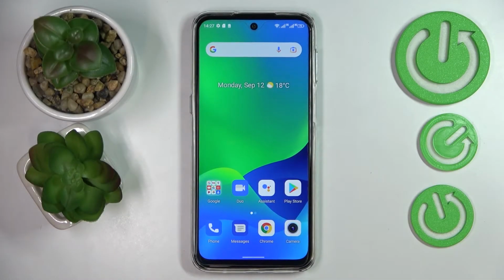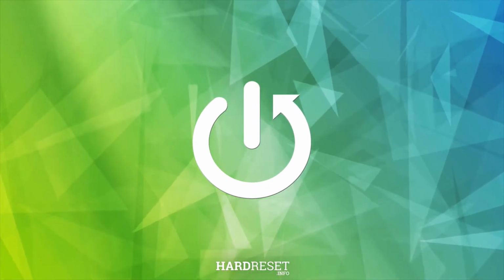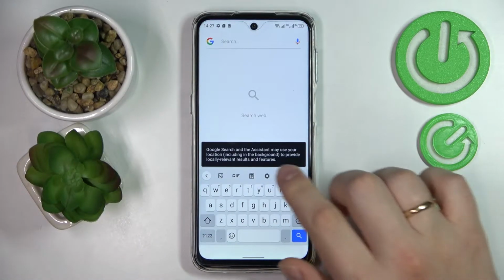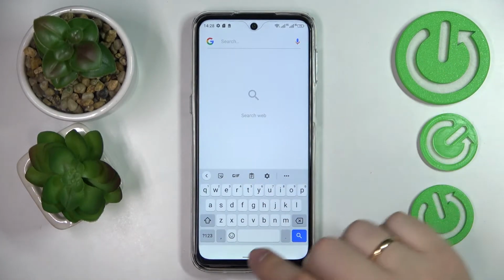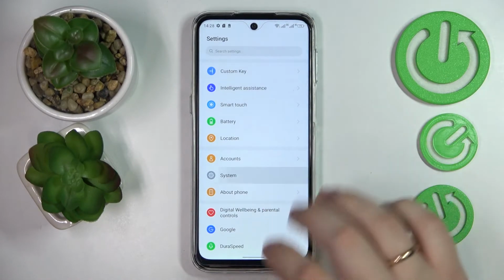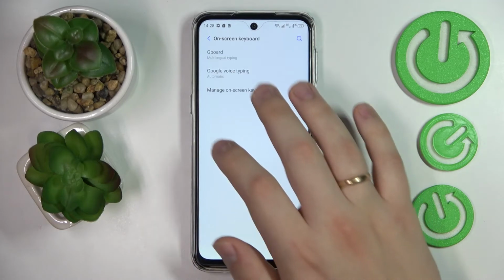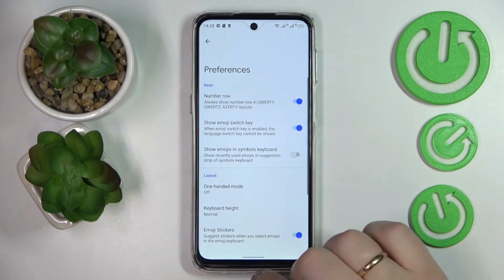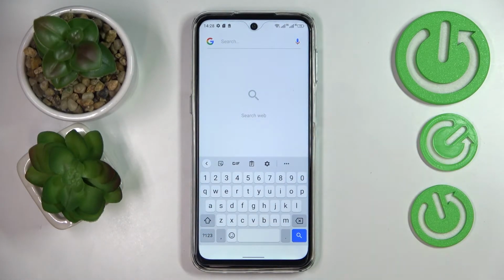How to Add Numbers to Keyboard in ULEFONE Note 13P - Add Numbers Row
Hi! If you want to know how to add a numbers row to the keyboard in your ULEFONE Note 13P then check out this tutorial. To make entering numbers much easier, our expert will show you how to enter the keyboard settings and turn on the numbers row. If you want to know more about the ULEFONE Note 13P, visit our YouTube channel.

How to add a number row to the ULEFONE Note 13P keyboard? How to open keyboard settings in ULEFONE Note 13P? Can I add numbers to keyboard for ULEFONE Note 13P? How to add numbers to keyboard in ULEFONE Note 13P?